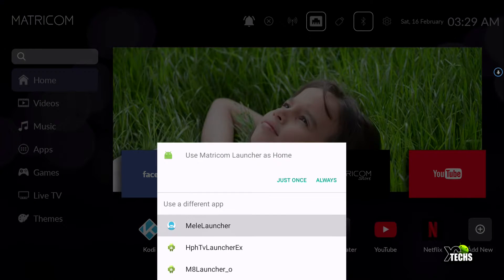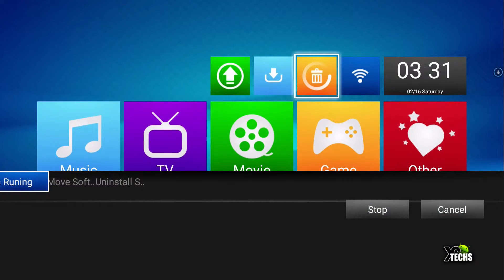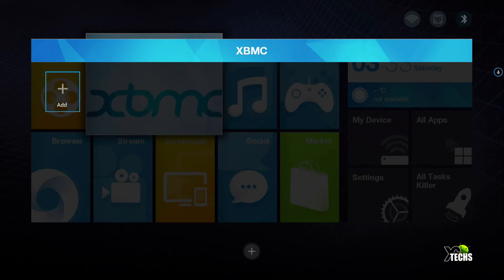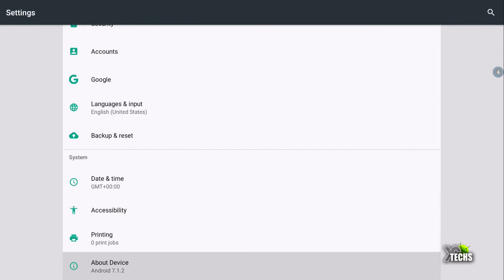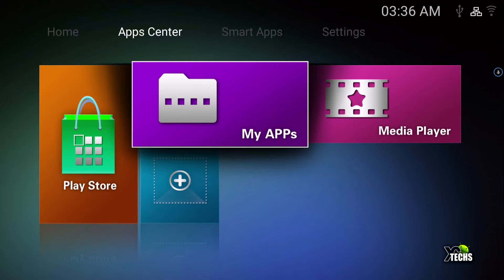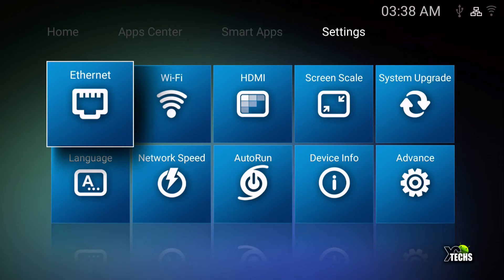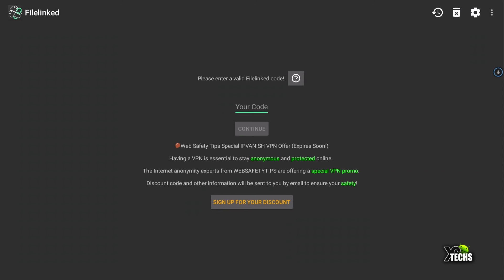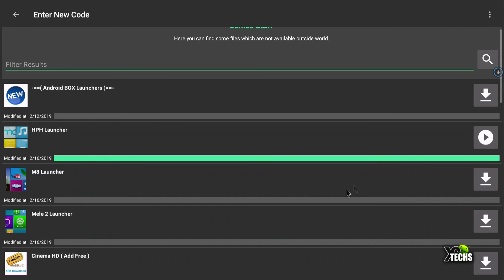3 Android Launchers On Your OS 7.1.2 Android TVBOX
Here is yet another video on Android TVBOX Launchers which will work for looks on your new Android boxes.